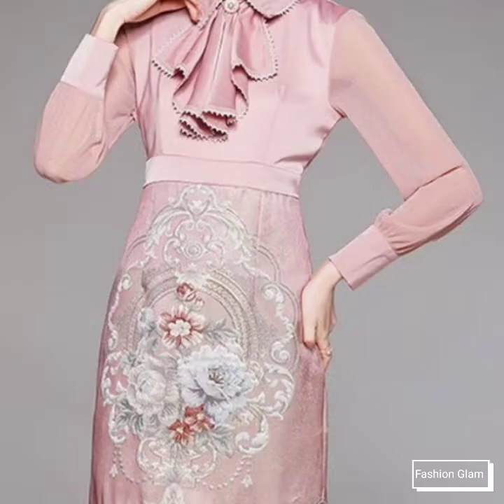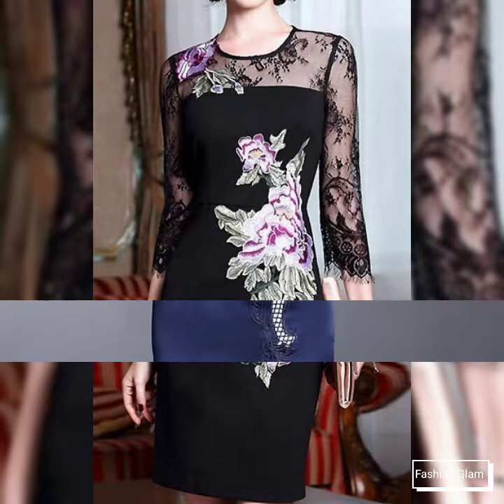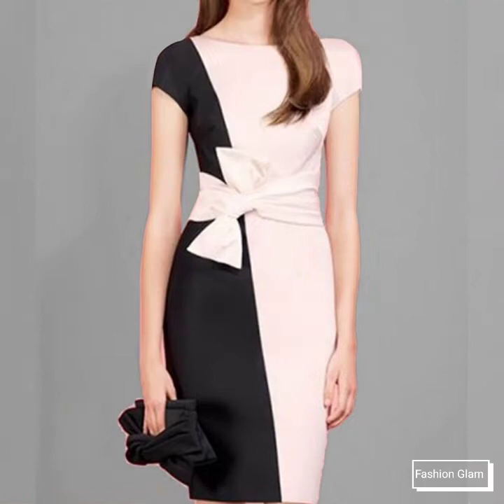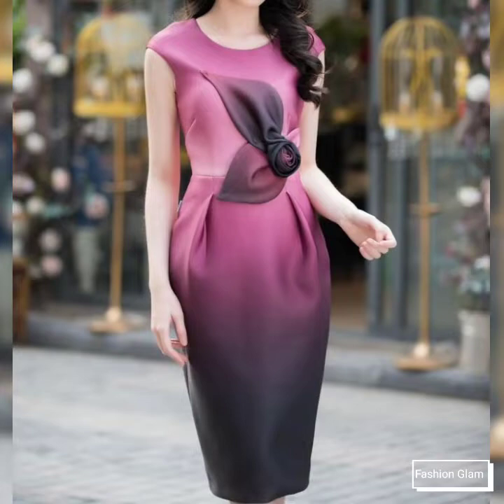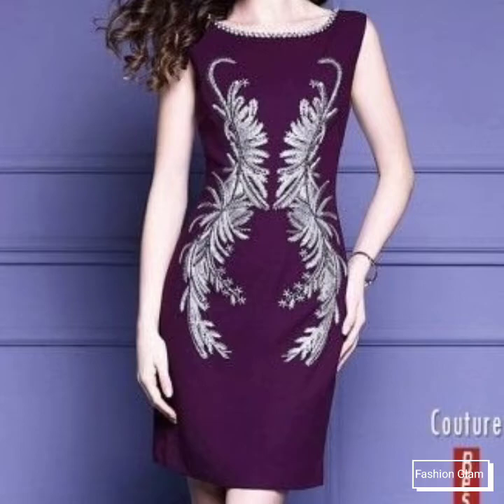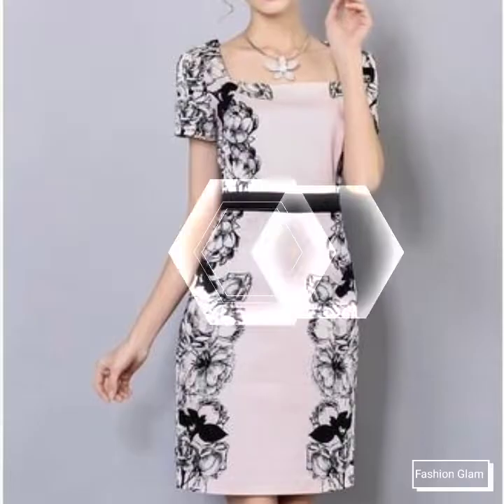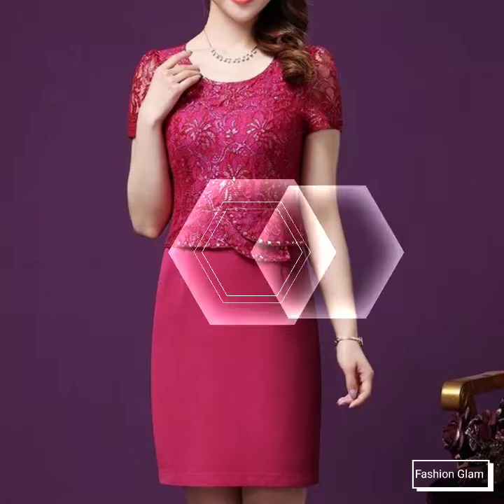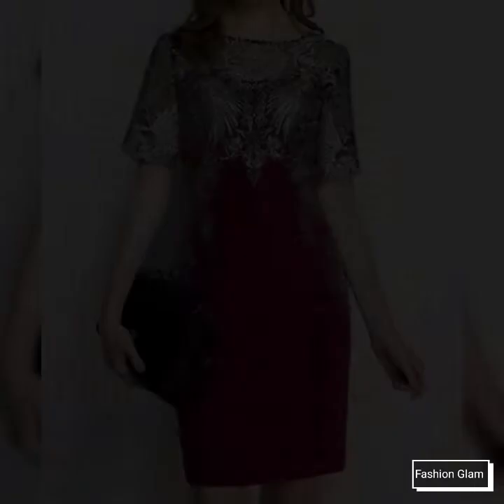Adorable Slim Bodycon Embroidered Evening Sheath Dresses Collection/Cocktail Midi Party Dress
silk dress
dress
ladies dress
women dress
summer dress
short dress
long dress
bodycon dress
sheath dress
shift dress
crochet dress
mermaid dress
plaid dress
plain dress
slim dress
evening dress
embroidery dress
formal dress
casual dress
printed dress
girls dress
maternity dress
wedding guest dress
bridesmaid dress
velvet dress
denim dress
midi dress
swing dress
retro dress
mother of the bride dress
top
blouse
chiffon blouse
evening top
evening blouse
floral top
floral blouse